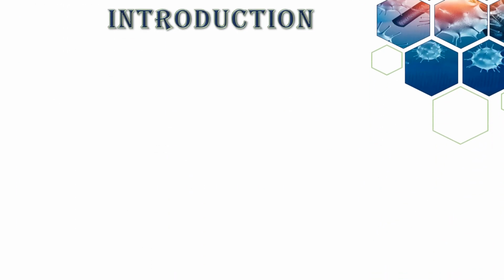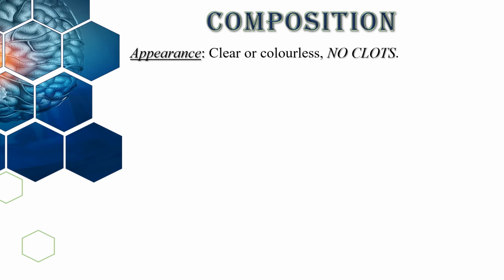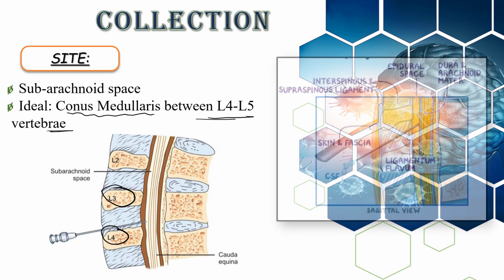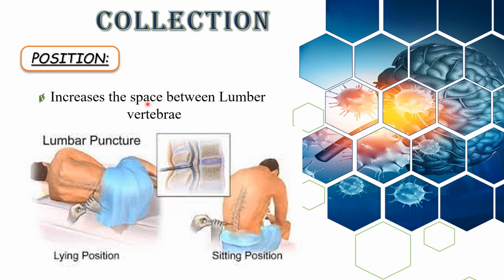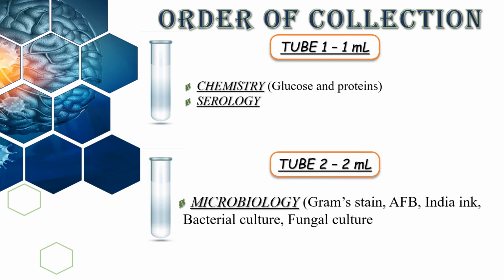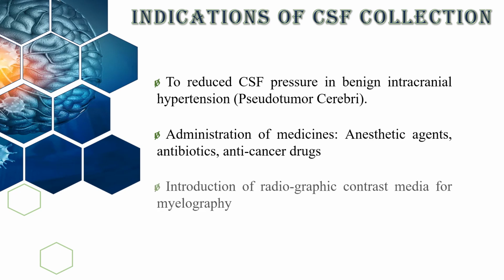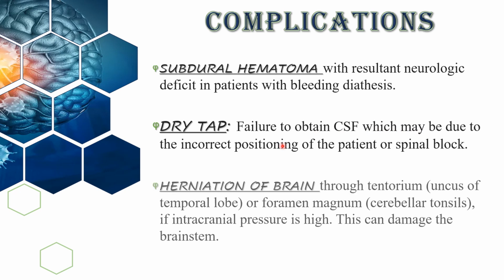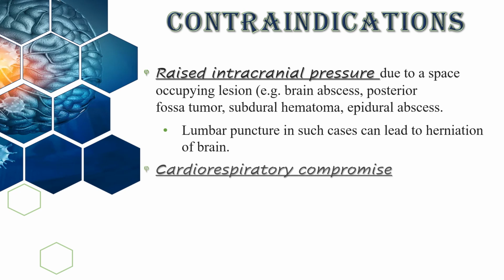CLINICAL PATHOLOGY -- CEREBROSPINAL FLUID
Cerebrospinal fluid (CSF) described by Emanuel Swedenborg in 18th century  is a clear, colorless body fluid that surrounds the brain and spinal cord of all vertebrates. It acts as a cushion for the brain inside the skull, providing basic mechanical and immunological protection to the brain and spinal cord.

A sample of CSF can be taken from around the spinal cord via lumbar puncture. This can be used to test the intracranial pressure, as well as indicate diseases including infections of the brain or the surrounding meninges ².

In this short video we shall learn about its production, flow, functions, Lumber puncture and its complications and contraindications.